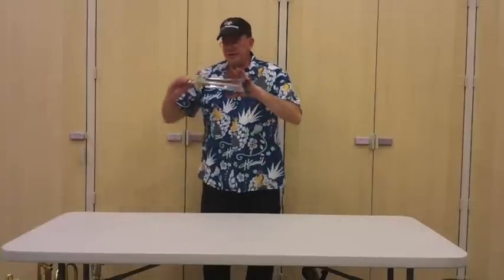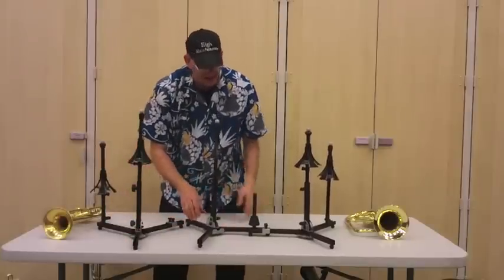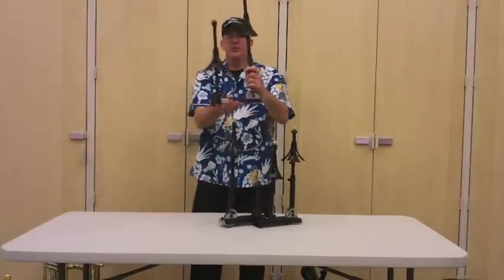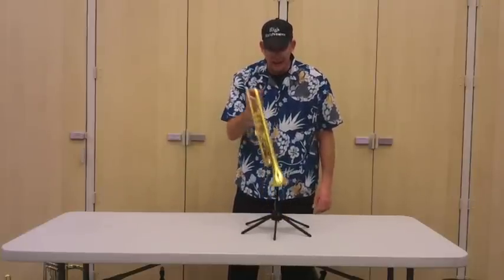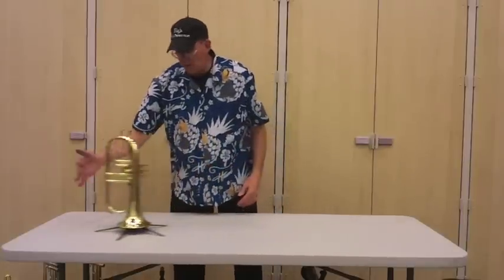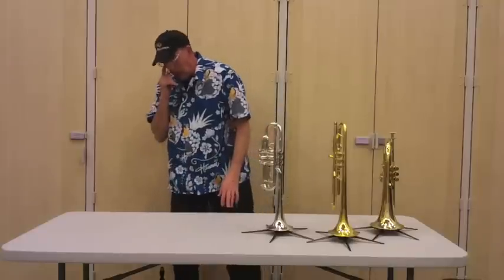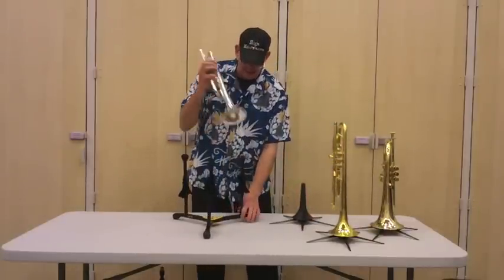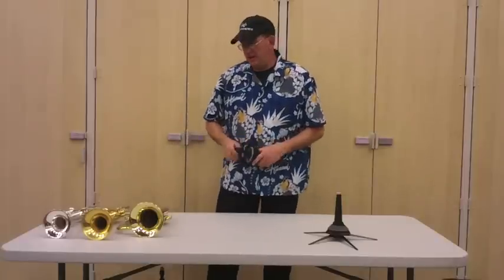Trumpet tip, Trumpet Stands.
This video takes a look at several types of Trumpet stands. The main point is to find one that is sturdy and fits your particular needs. Be sure you never leave your horn on a stand during a break if there are young children near by that can get to it. Don't leave it sitting out in any situation where it possibly can be knocked over. Put your horn away is there is any possibility of it being damaged!